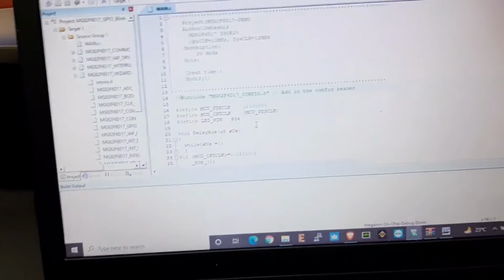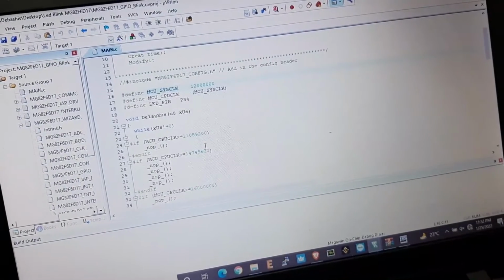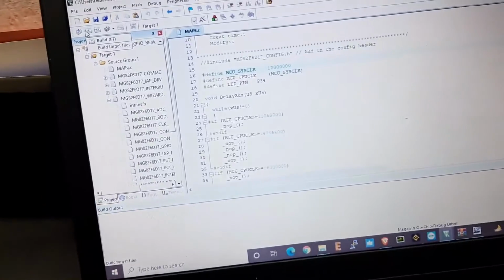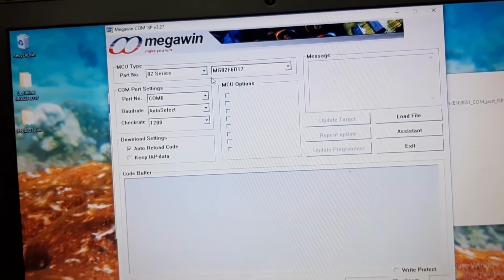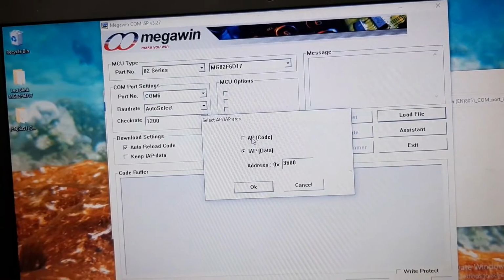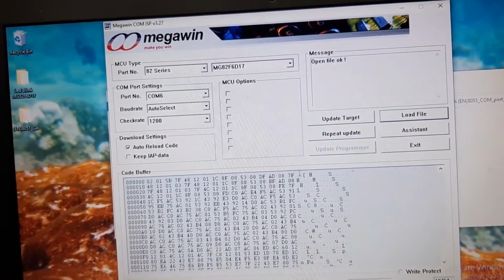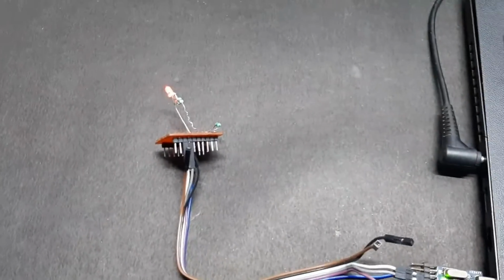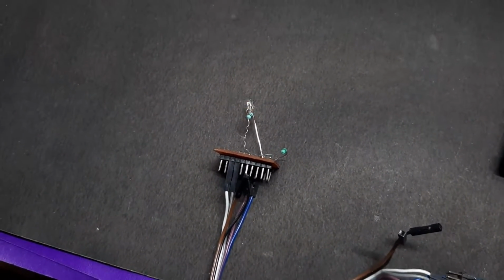How to Program the MG82F6D17 Microcontroller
In this Video tutorial you will learn all about the MG82F6D17 Microcontroller and you will also learn how to program the MG82F6D17 microcontroller using Keil.

Complete step by step instructions, required libraries, and code are given

Chapters
00:00:00 -  Intro
00:00:20 - Features of MG82F6D17 Microcontroller
00:01:00 - How to program MG82F6D17 Microcontroller
00:02:30 - Megawin COM ISP Tool
00:03:15 - Sample Project with MG82F6D17 Microcontroller
00:04:30 - Outro